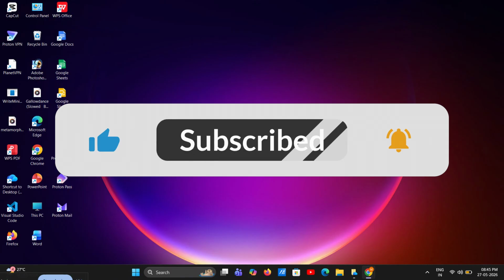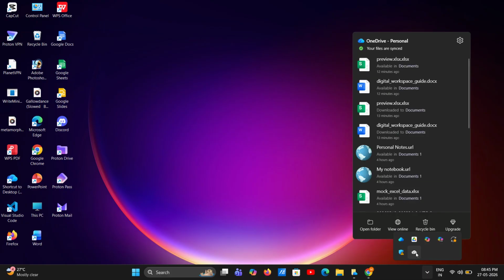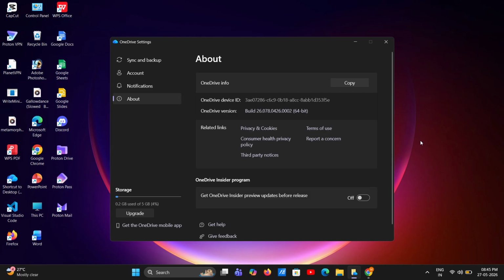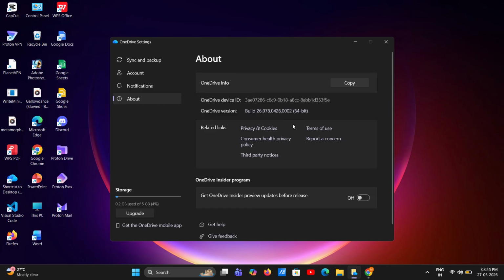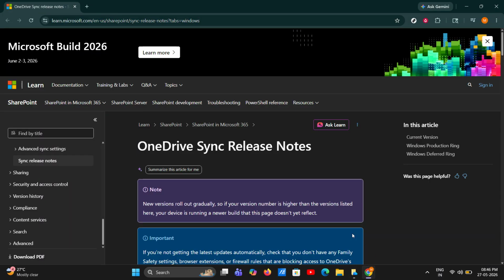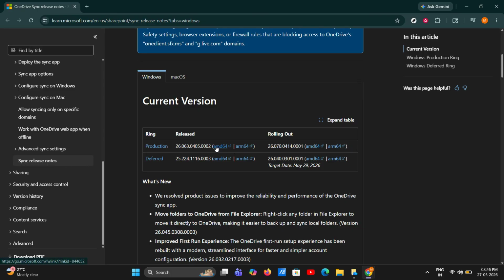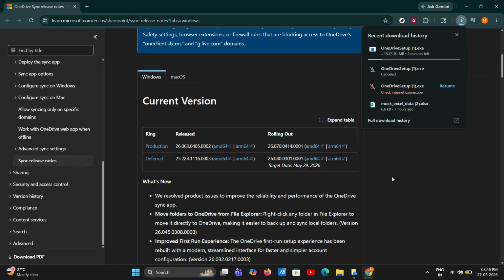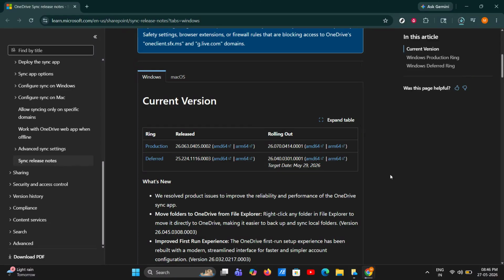How To Update OneDrive (Easy Step-By-Step Guide)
Learn how to update OneDrive on Windows by checking your current version, opening the official settings, and installing the latest version safely. This quick tutorial helps keep OneDrive running smoothly and up to date.

🕚Timestamps:
0:00 Introduction
0:16 Open OneDrive From The Taskbar
0:31 Open Settings And Check The About Tab
0:52 Download The Latest OneDrive Installer
1:21 Run The Installer And Finish Updating

✍️What You'll Learn In This Video:
• How To Open OneDrive From The Taskbar Notification Area
• How To Check Your Current OneDrive Version In Settings
• How To Find The Official Microsoft OneDrive Download Page
• How To Download And Run The Latest OneDrive Installer
• How To Confirm OneDrive Has Been Updated Successfully

💡Pro Tips:
• Always download OneDrive updates from Microsoft’s official website.
• If OneDrive is not showing in the taskbar, check hidden icons first.
• Restart OneDrive after updating if the new version does not appear right away.
• Updating OneDrive can help fix sync issues and improve performance.